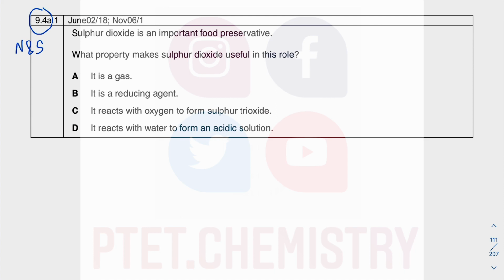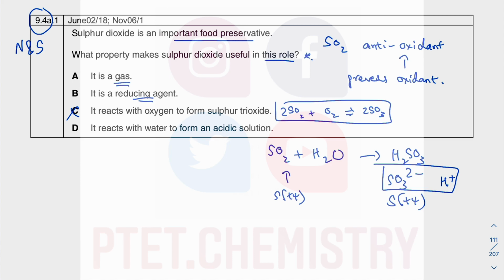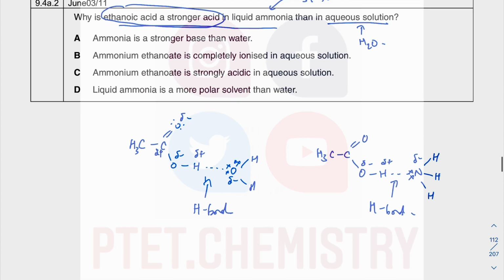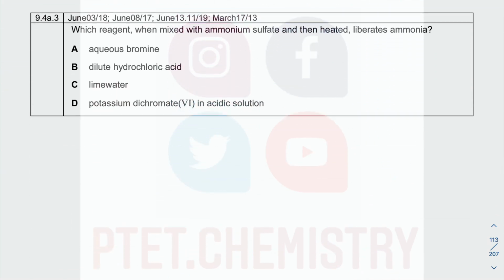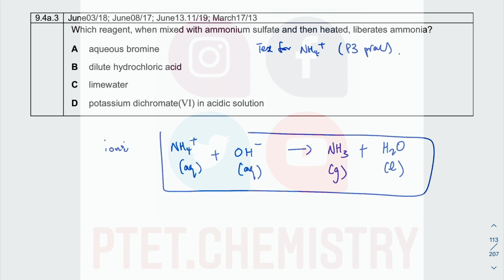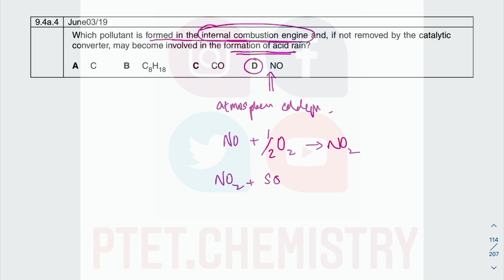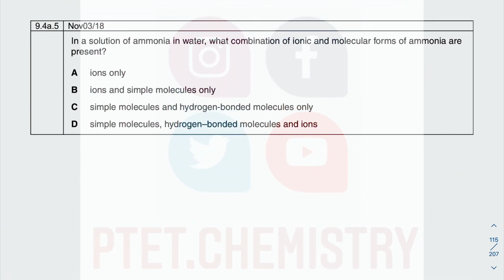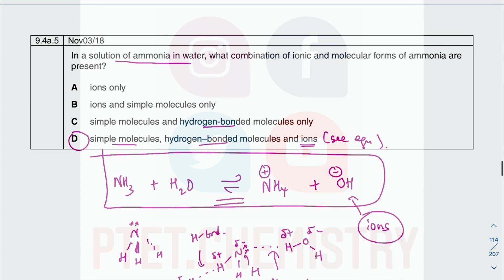A Level, IB, HSC, AP chemistry - MCQ tutorials - Nitrogen and sulfur - 9.4a.1 - 9.4a.5